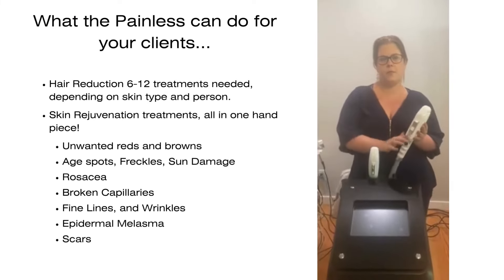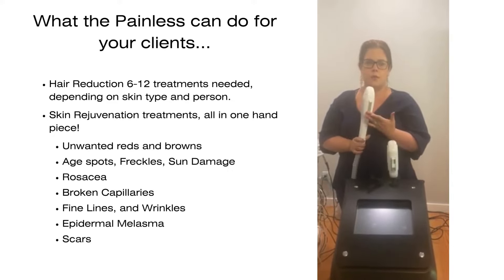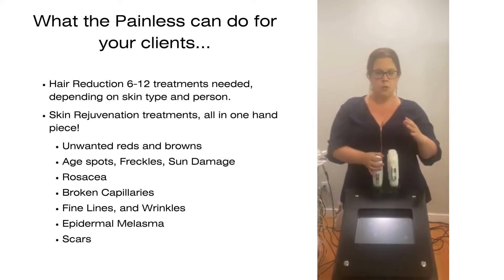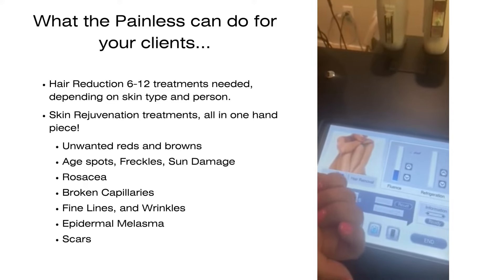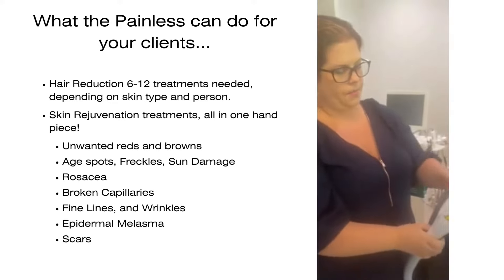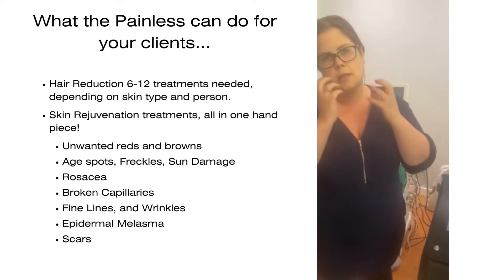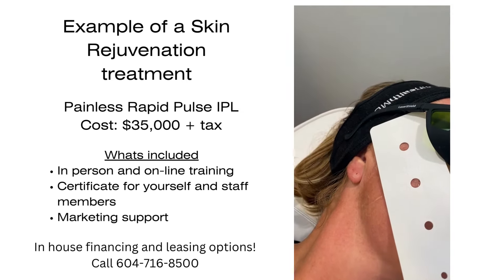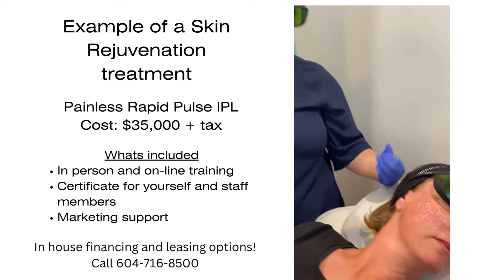Painless IPL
Best Hair Removal and Skin Rejuvenation Device For Your Beauty Business!